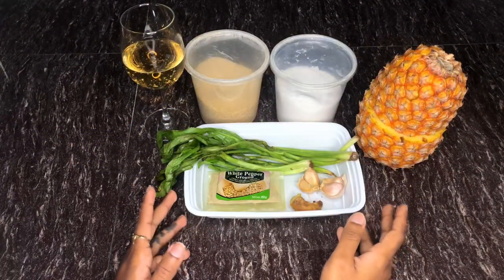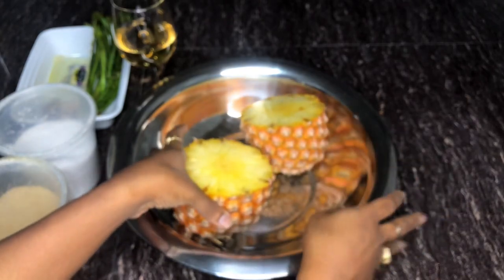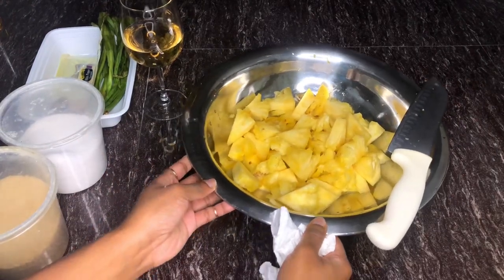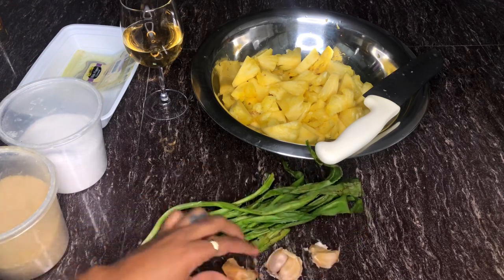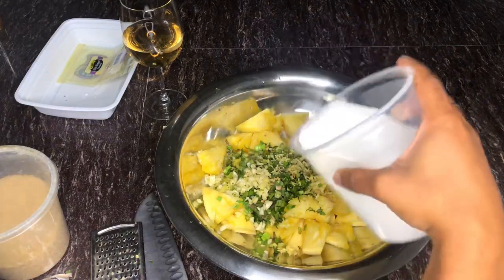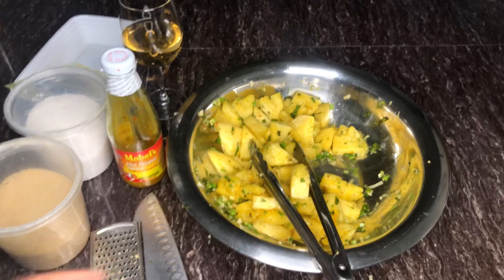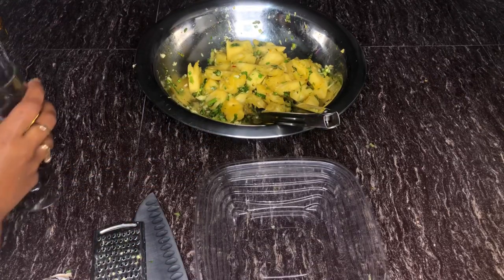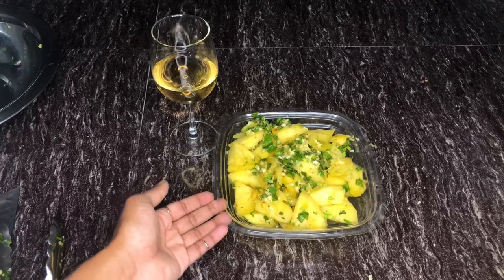Making Pineapple Chow (Trinidad Style) Christmas Cook With Me | DesignismeDaily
It’s the Eve before New Years Eve Guys!!
I really wanted to get this video up before midnight ✨ Enjoy